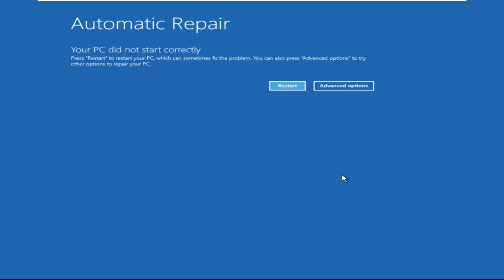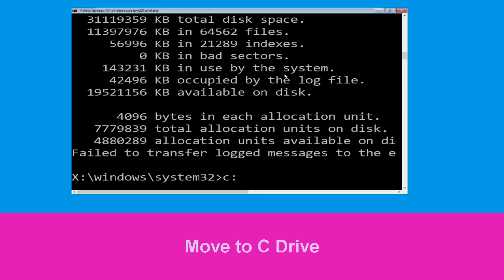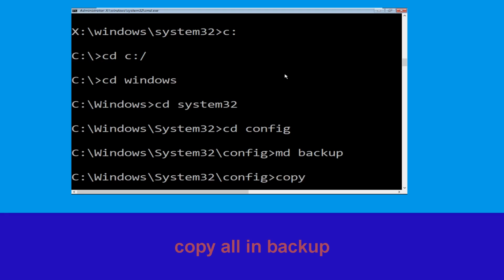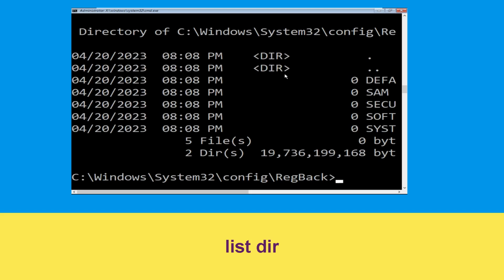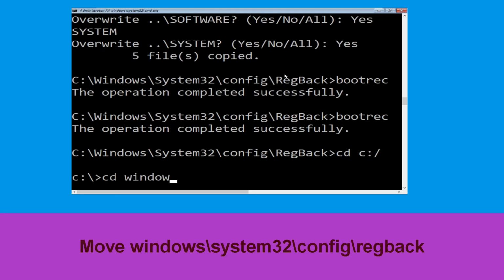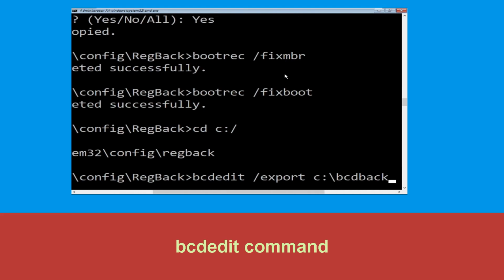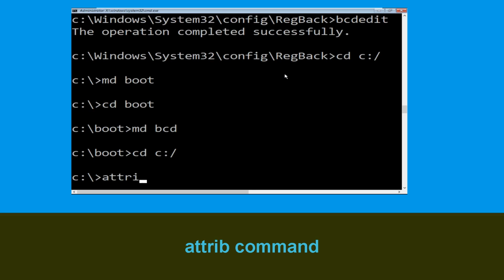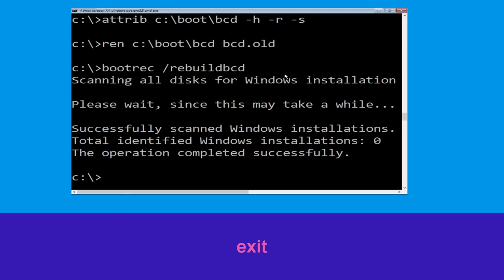HP Laptop - VIDEO_DXGKRNL_FATAL_ERROR 0x00000113 Blue Screen Error Fix Windows 10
VIDEO_DXGKRNL_FATAL_ERROR 0x00000113 Blue Screen Error Fix Windows 10

• IRQL_NOT_LESS_OR_EQUAL Error
• BAD_POOL_CALLER Error

00:00 Intro VIDEO_DXGKRNL_FATAL_ERROR 0x00000113 Blue Screen Error Fix Windows 10
00:10 Step 1 Automatic Repair Screen00:15 Step 2 Advaced Options00:25 Step 3 Troubleshoot Menu00:35 Step 4 Command Prompt00:45 Step 5 Follow CommandsVIDEO_DXGKRNL_FATAL_ERROR 0x00000113 Blue Screen Error Fix Windows 10